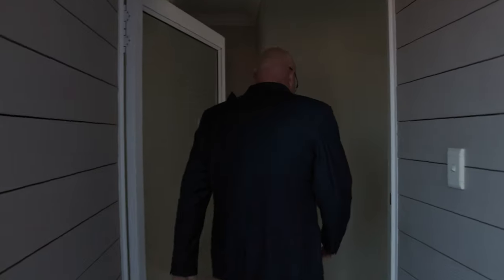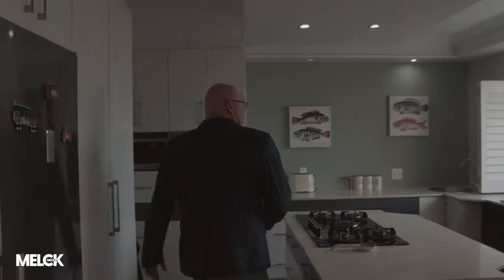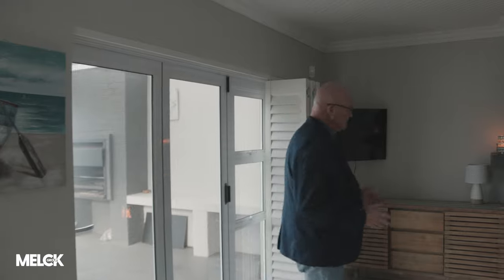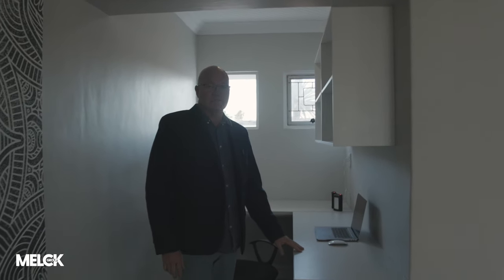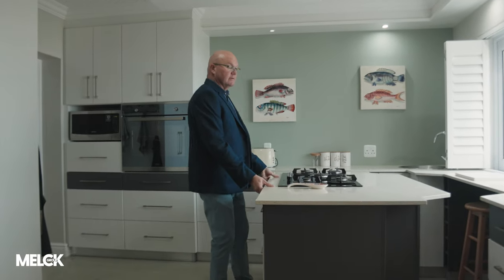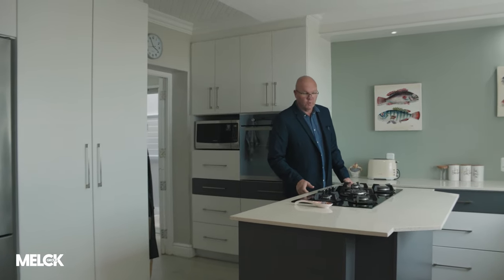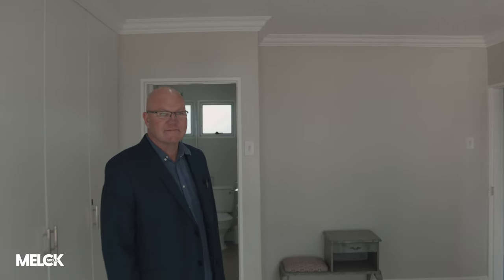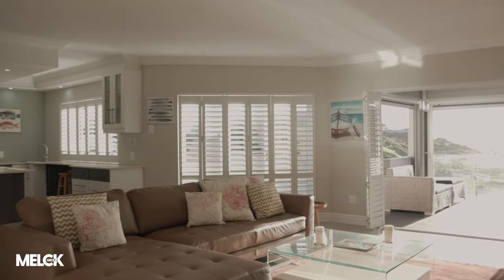Touring a R5,250,000 Ocean Front House in Jeffreys Bay | South Africa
Welcome to our tour of a breathtaking three-bedroom house nestled right on the picturesque jbay coastline!

As you step inside, you're greeted by an inviting and spacious living area, bathed in natural light, perfect for relaxing with family and friends.

Get ready to be captivated by the panoramic vistas of the shimmering ocean and the golden sandy beaches. Whether you're hosting a barbecue, sipping your morning coffee, or simply unwinding, this property is an idyllic haven for all.

This property is also available for holiday rentals.

Do you have a beautiful home that you would like us to showcase? Get in touch via email or DM.